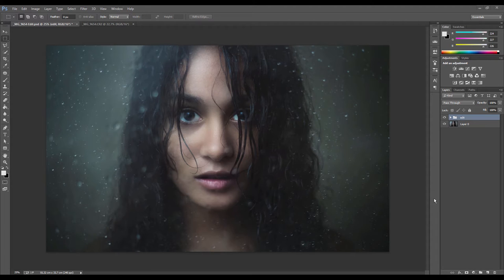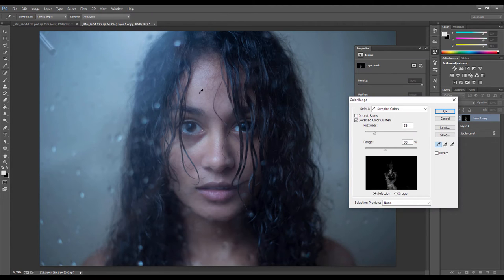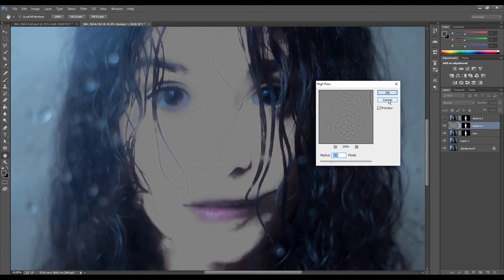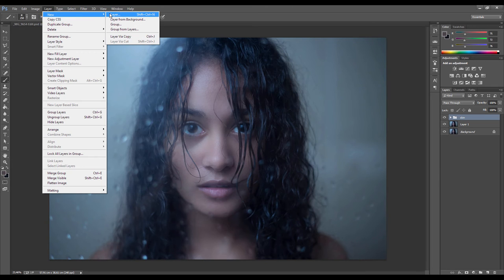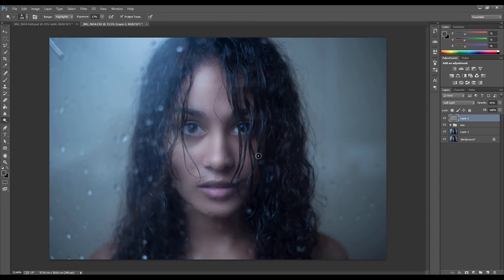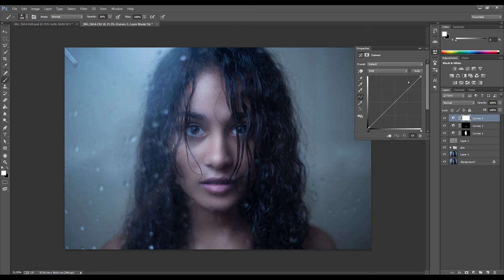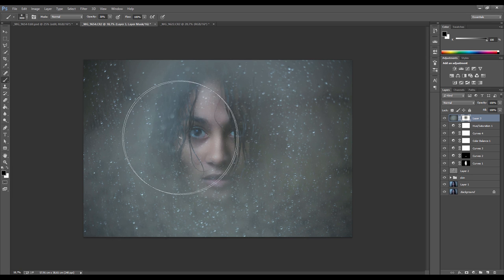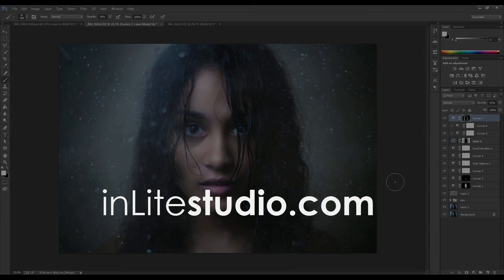Photoshop tutorial: Through the glass portrait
A tutorial on how I created the "Through the glass" portrait.